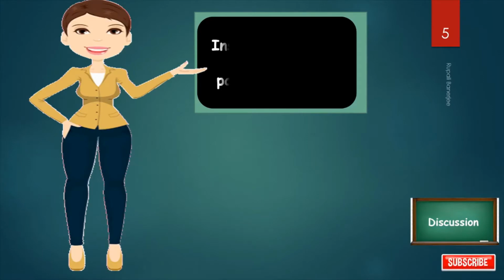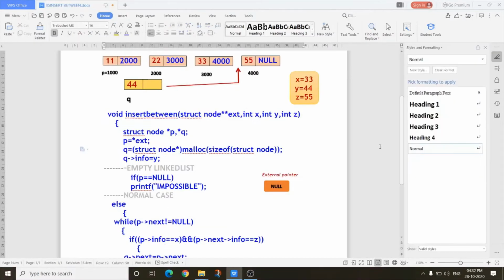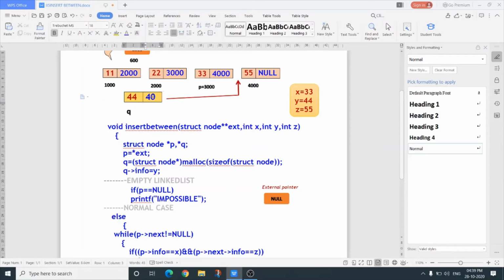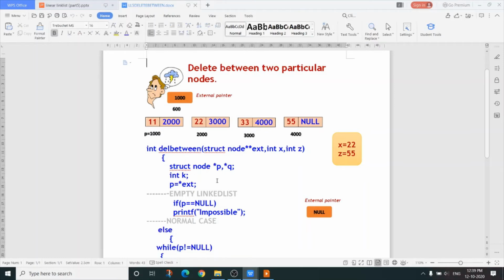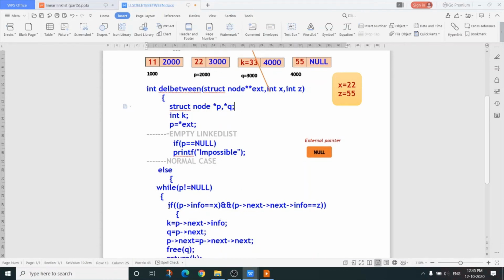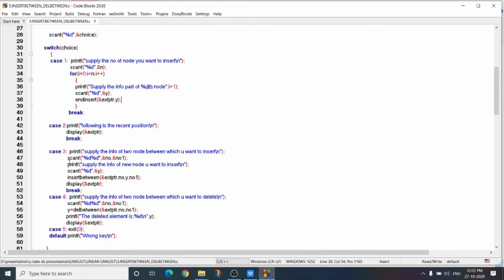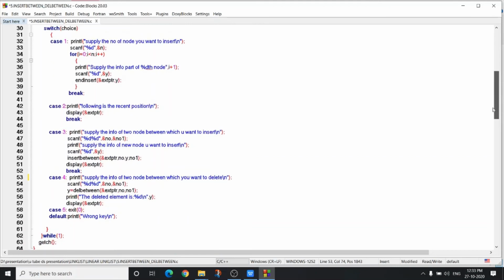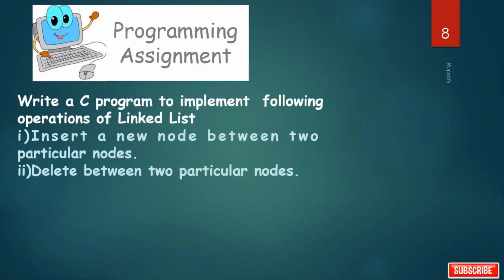🍬✌EASY WAY TO LEARN LINKEDLIST 1.INSERT BETWEEN 2.DELETE BETWEEN (PART-6)🍬✌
What is a linked list?. Types of linked list. Linear linked list 1.INSERT BETWEEN2.DELETE BETWEEN. Exercise. Practice problem.